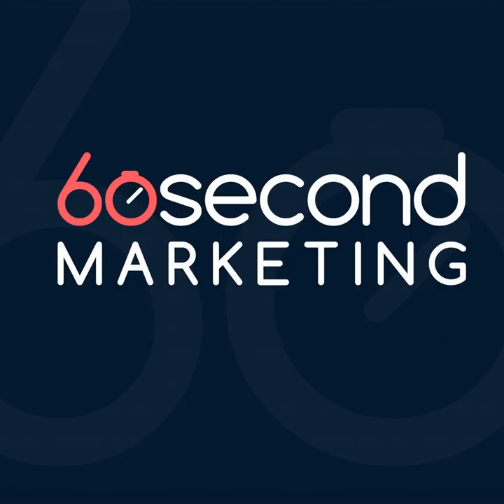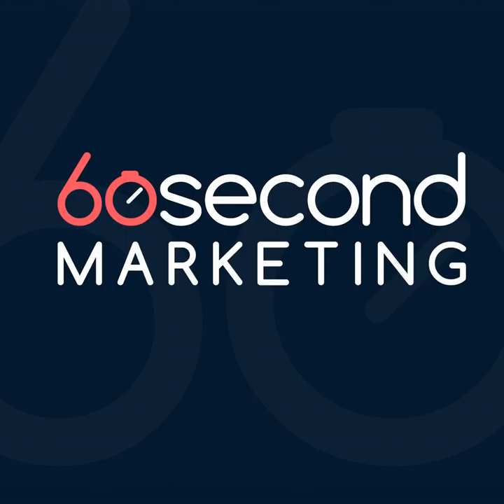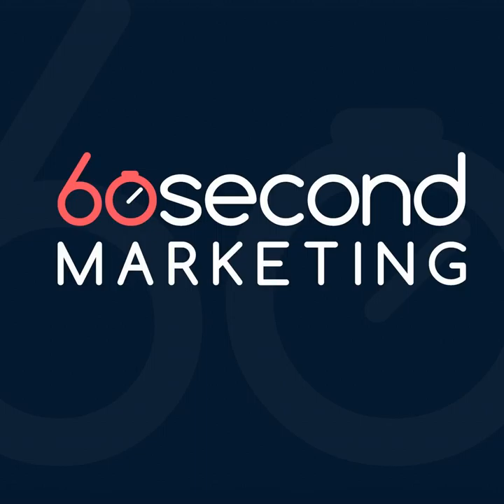What Is the Role of Your Website in the Selling Process?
With most clients it's tough to secure enough content for a website. Recently Liz had the opposite problem, a client provided an overwhelming amount of content.

 In today's episode Liz discusses the potential perils of overwhelming a potential customer w your website.

 Episode 0255